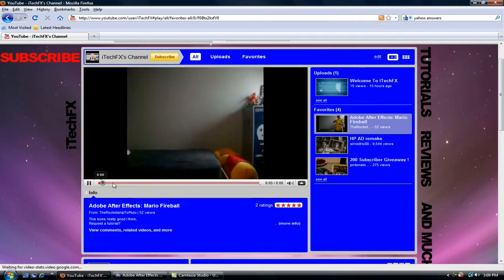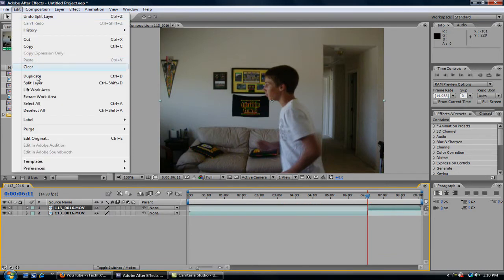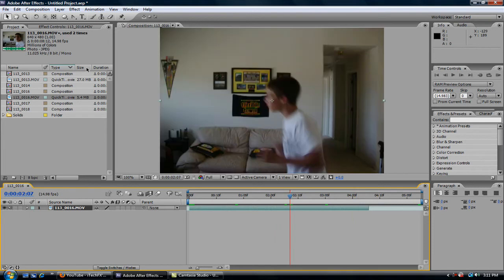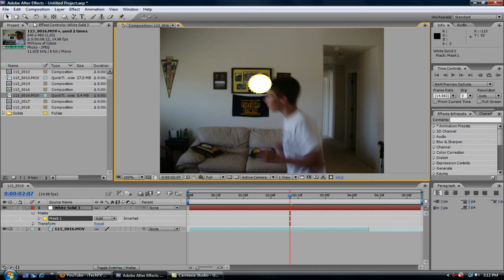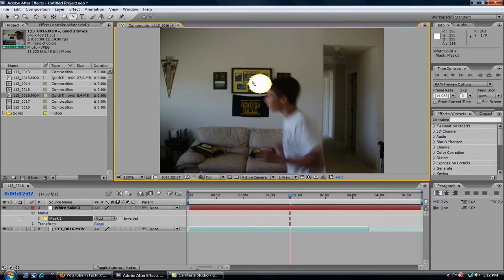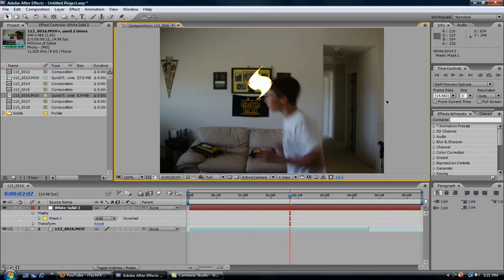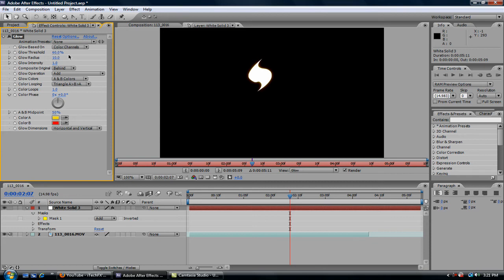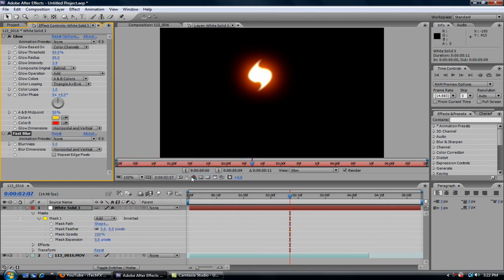[HD] Adobe After Effects Tutorial: Mario Fireball (Pt. 1/2)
Here's a tutorial on how to become the man in the red overalls, MARIO!
Well, at least in special FX. :)
And please watch in HD and fullscreen for the best view.

Dont forget to leave me a video response of your attempts at this effect.

P.S. This was my first tutorial, so its not the greatest.

And while your at my site,
Please register. :)

Oh, and dont mind the background noise.